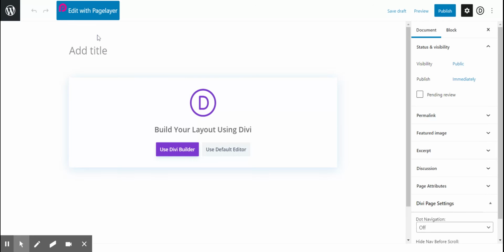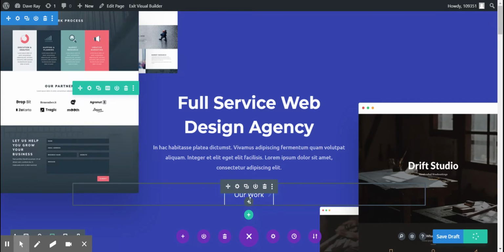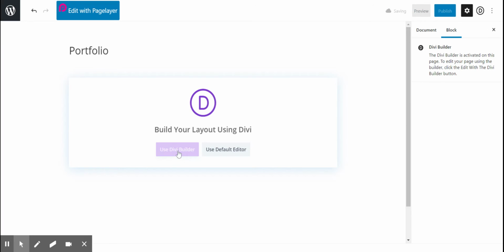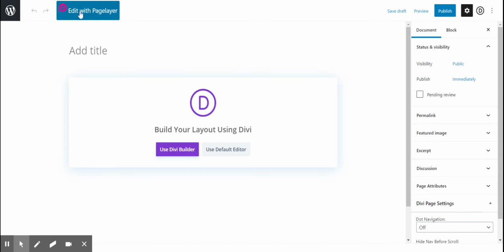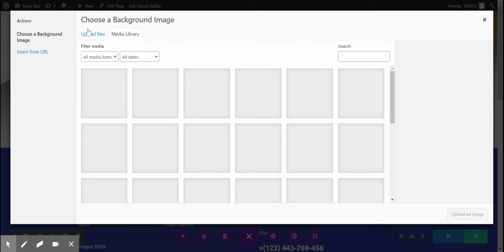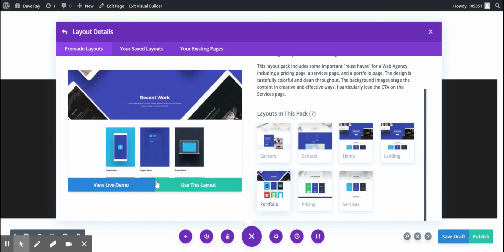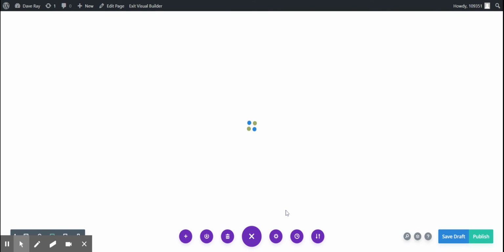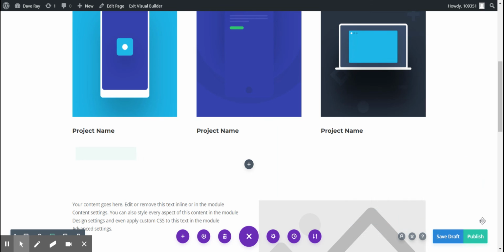U26 Hwk Week 10 Video1